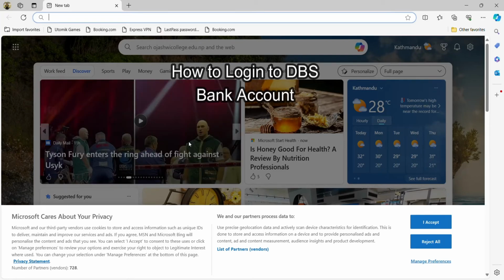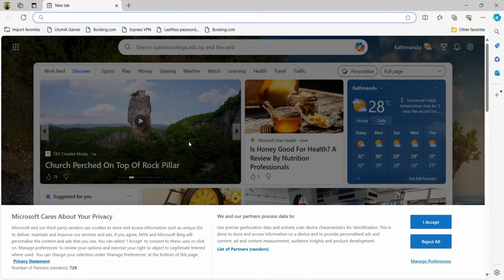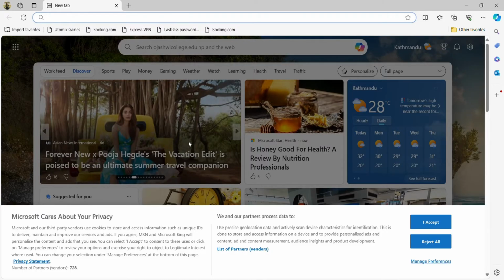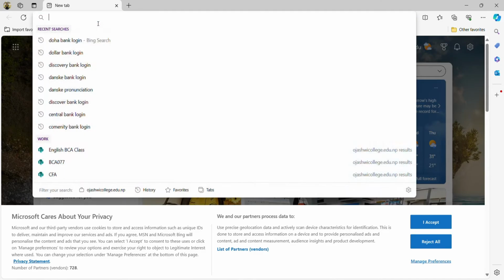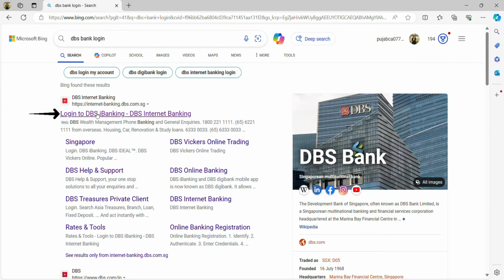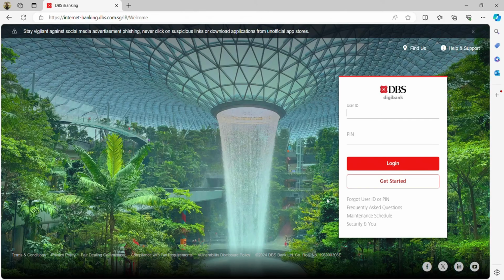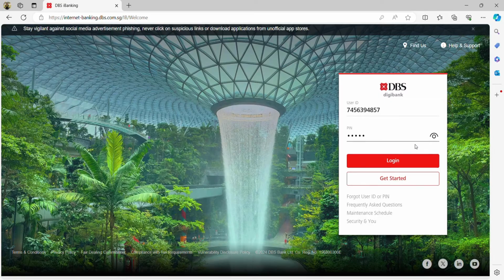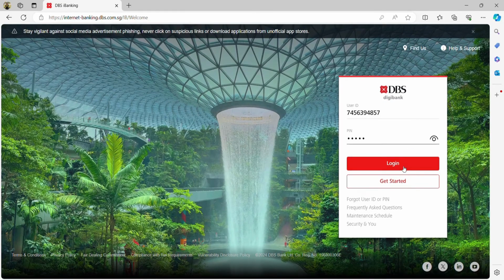How to Login to DBS Bank Account (2024) | Sign In to DBS Bank Account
Access your DBS Bank account hassle-free with this comprehensive tutorial. We'll show you how to securely login to your account and explore the range of banking features available to you through the DBS Bank online platform.